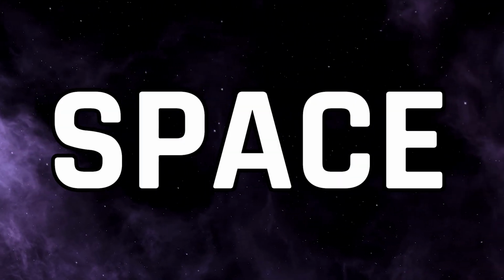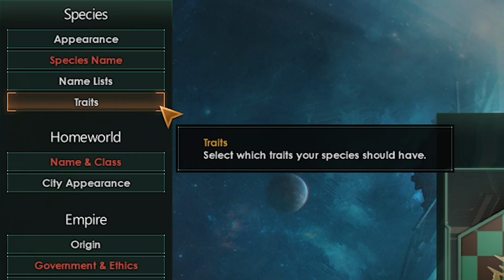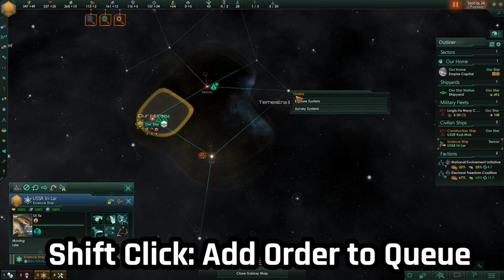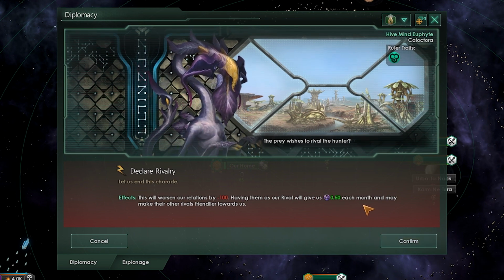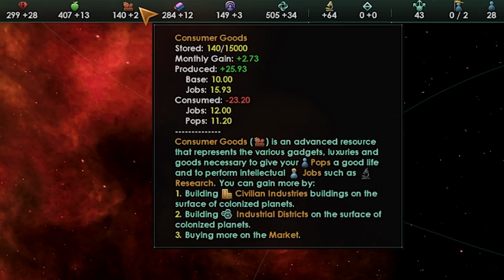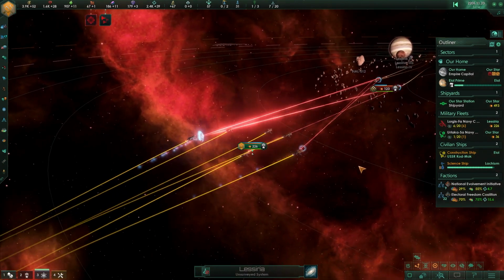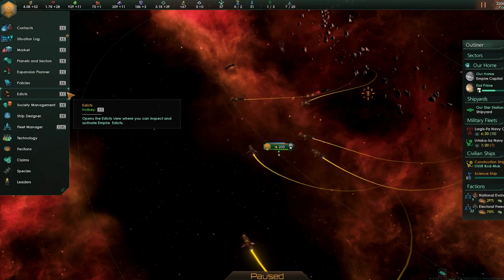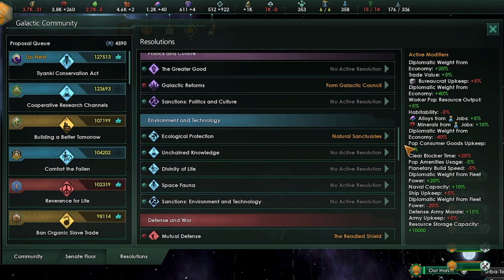The Absolute BEGINNERS GUIDE to STELLARIS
Stellaris is a complicated strategy game with a deep learning curve and a lot to wrap your head head around, so I’ve put together The Absolute Beginners Guide to Stellaris in order to help beginners with the fundamentals, and help more experienced veterans convince their friends to start playing it with them! If you’re struggling with the information overload at the start of the game and aren’t sure where to begin, then I hope the tips and tricks in this tutorial will help you out!

 At it’s core, Stellaris is a 4X Strategy game. Explore, Expand, Exploit, Exterminate. The main gameplay loop revolves around this concept, as you find new systems, grow your borders, harvest their resources, and potentially go to war with your neighbours once you’ve run out of space. But what sets Stellaris apart is an infusion of roleplaying to the dynamic, you design your species from the ground up, from their genetic makeup and homelands, to their ethics and government. The decisions you make throughout the course of the game are reflected by your species, and the harder you lean into what your people would actually do, the more you benefit and the better you play.

 I’ve been heavily inspired by other great Stellaris Youtubers such as Montu Plays and E3PO, who both have fantastic guides that go in depth on every aspect of the game. If you’re looking to learn how to absolutely min-max your playthrough I highly recommend looking them up in order to become true masters of space!

⏱ Timestamps:

0:00 Intro
0:26 What is Stellaris
1:04 Character Creation
2:27 Exploration
3:21 Early Building
5:00 Planet Guide
7:25 Military Basics
8:21 Technology & Unity
10:13 Diplomacy
11:08 War
12:53 Thank You